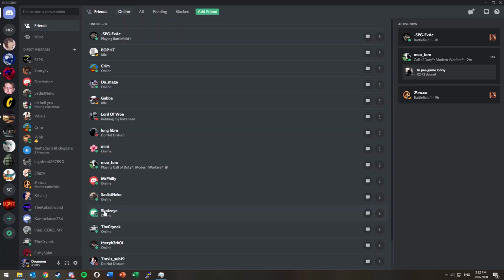How to Disable the Discord Startup Sound (Discordo / Discordup / Discordapp)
This video will show you how to disable that weird "Discordo" or "Discordapp" startup sound (Not 100% sure which one it is). 100% working on Discord on Windows 10 as of July 2020. Hope this helps :)